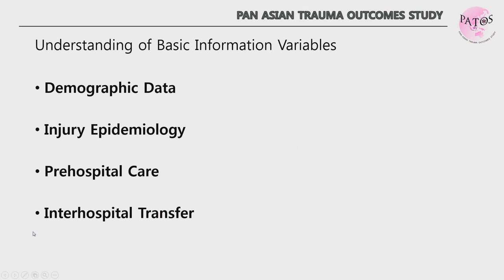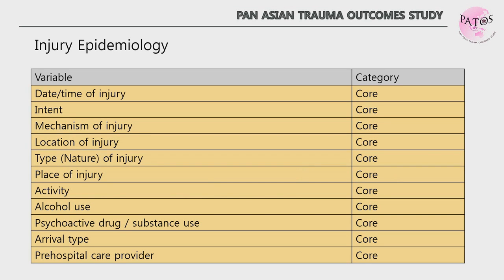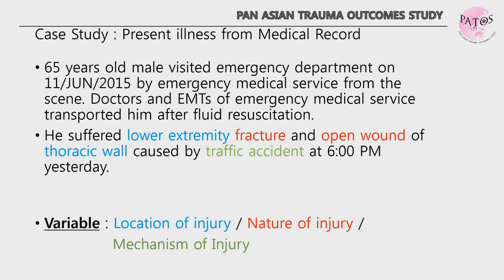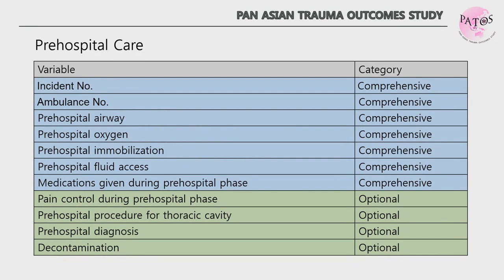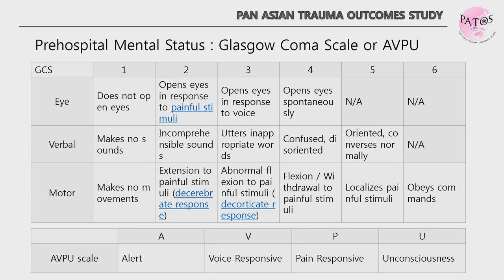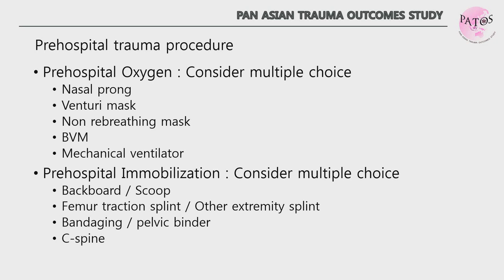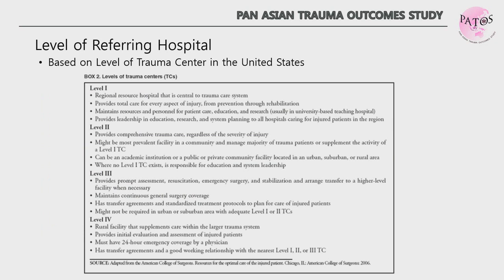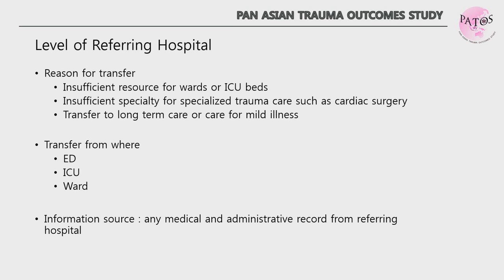3 PATOS Understanding of variables basic information and EMS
For PATOS members:
If you'd like to watch the video with subtitles, you can turn them on by clicking the captions icon (CC) at the bottom of the video.